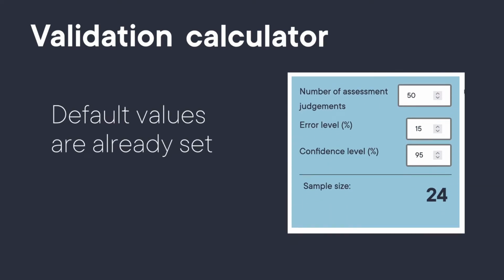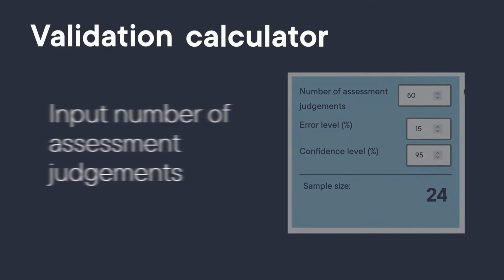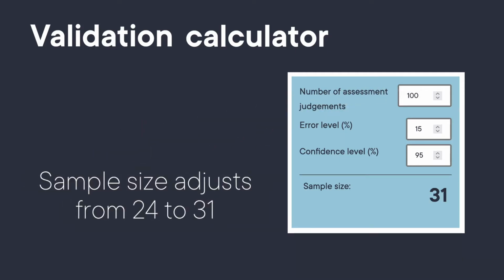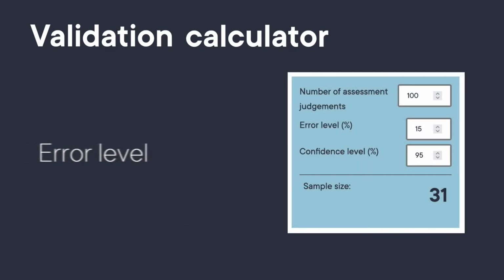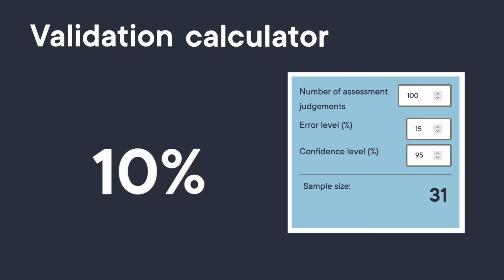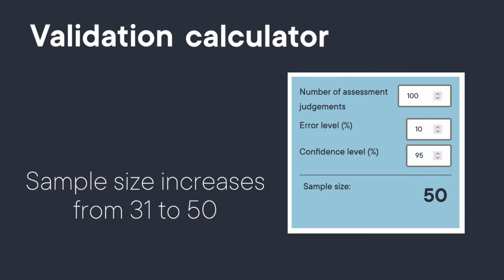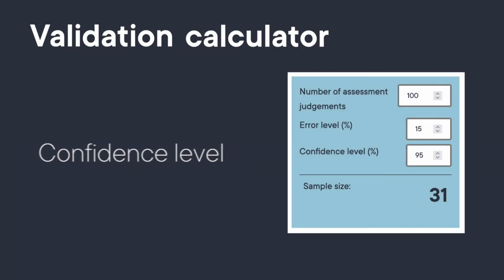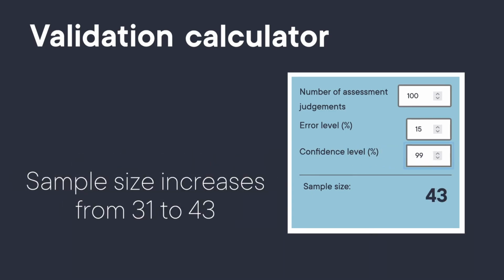Simplify your validation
Spotlight On series two - Understanding validation
Now you know the requirements your chosen sampling approach must meet, how do you select your sample size? Watch this video for a quick demonstration of how to use ASQA’s validation calculator, which helps you determine the required sample size.